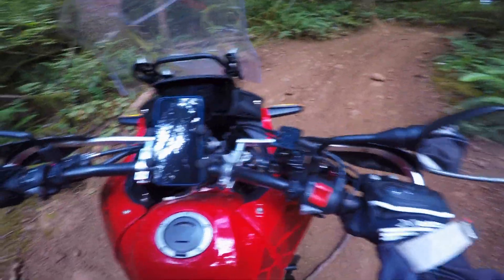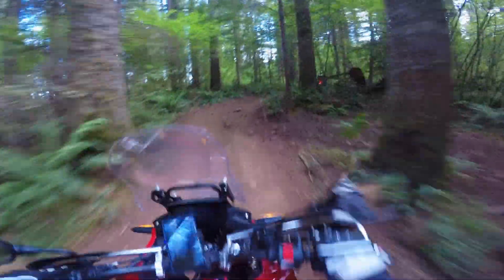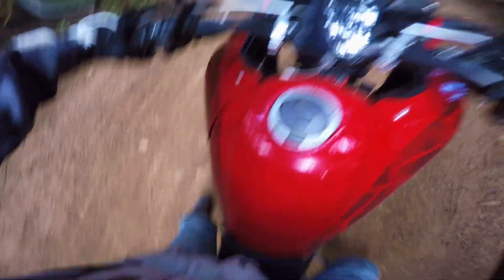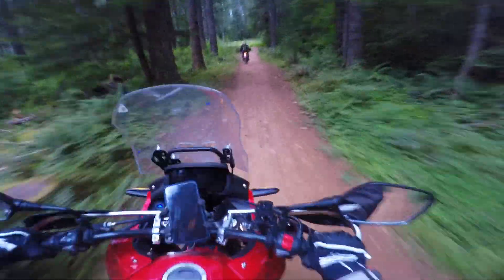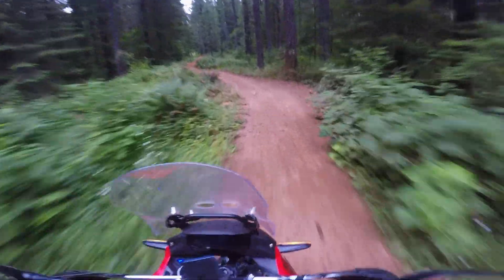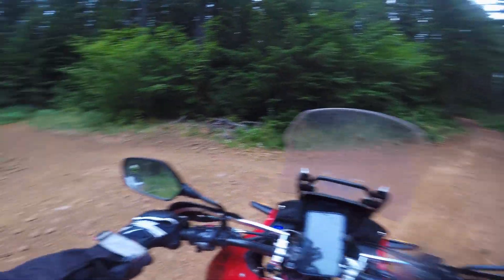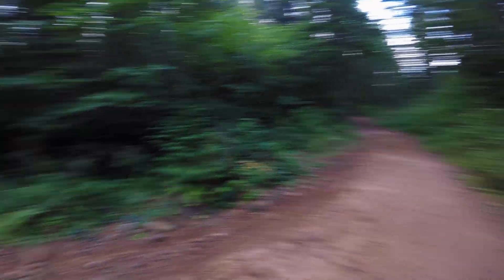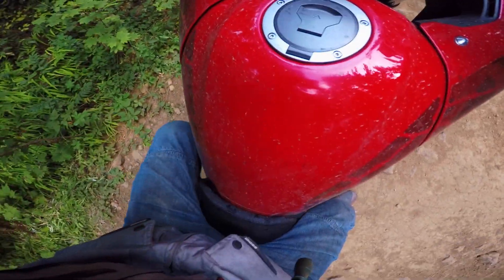Off Roading KTM 390 Adventure & 2019 Honda CB500X | Oregon Motorcycle 2020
Off road at La Dee Flats OHV Park with the KTM 390 Adventure and the 2019 Honda CB500X.

My gear…
Metal GoPro Mount
GoPro 8 battery cover
3.5mm cable
Waterproof socks
Brake/clutch levers
Camping stove
Ultra lightweight tent
Led Aux. lights
Radiator guard
Air compressor
Tire plug kit
USB charger
Hand guards
Heated grips
Com system
Folding shovel
Phone holder

Filmed on my GoPro Hero 5 and 8.